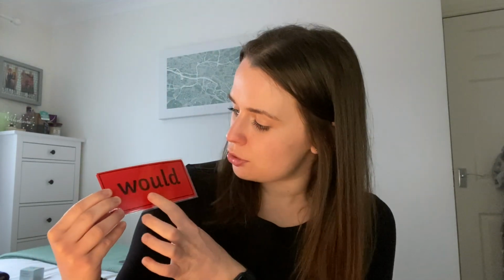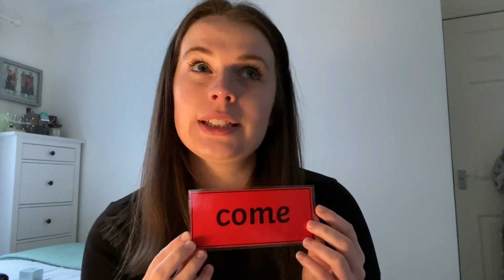P2 Tricky Words Lesson 2